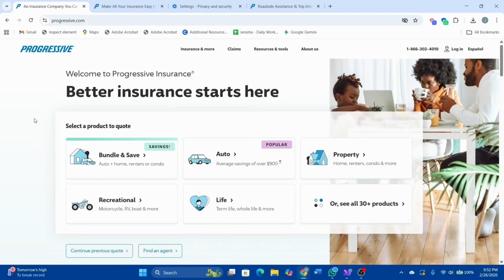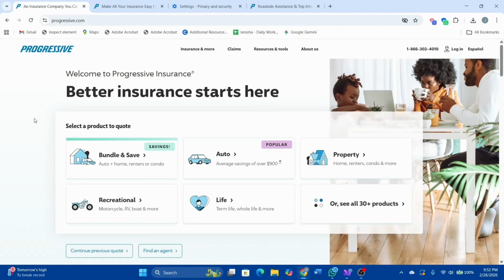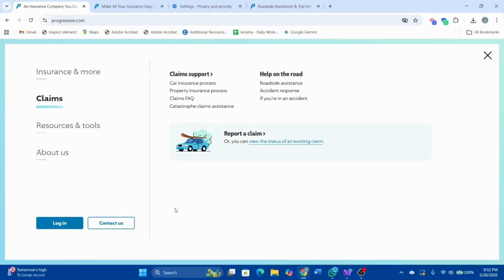How to Use Guided Photo Info on Progressive Insurance ?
Welcome to our step‑by‑step guide on "How to Use Guided Photo Info on Progressive Insurance"! If you're filing a claim with Progressive and want to use Guided Photo Info to upload photos quickly and accurately, this video is for you. We'll show you how to navigate Guided Photo Info, take the right photos of your vehicle or property, and submit them with your Progressive insurance claim. From understanding what Guided Photo Info is to using it properly in the Progressive app, these tips will help you get your claim processed faster and with fewer mistakes.

In this video, we will show:
How to upload photos with Guided Photo Info
Tips for taking better claim photos for Progressive
How to file a Progressive Insurance claim with Guided Photo Info
How to submit photos using Progressive app’s Guided Photo Info